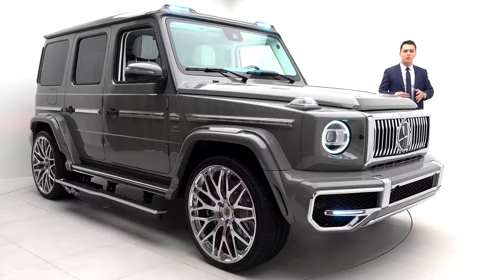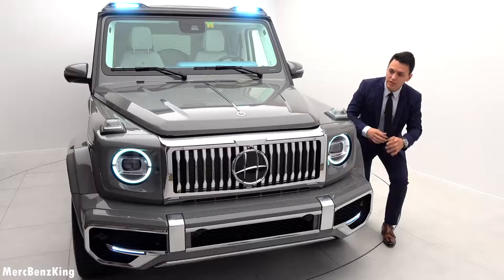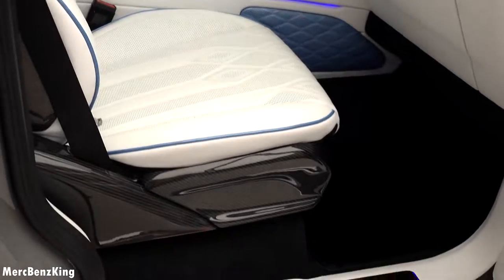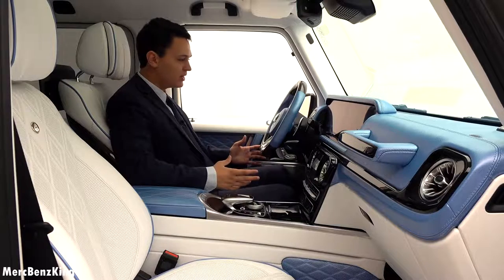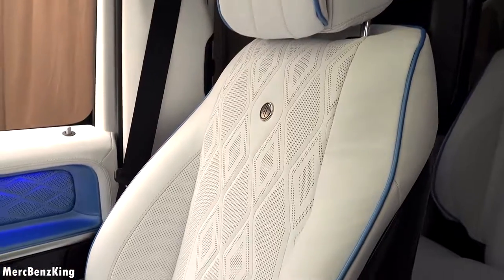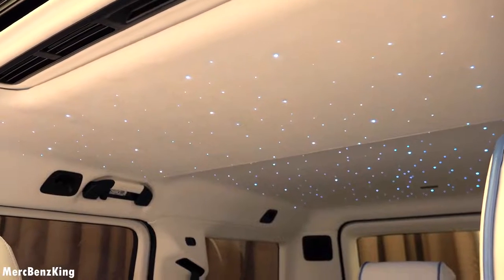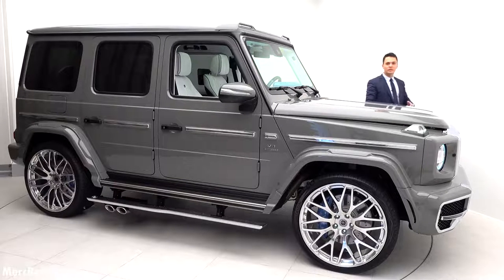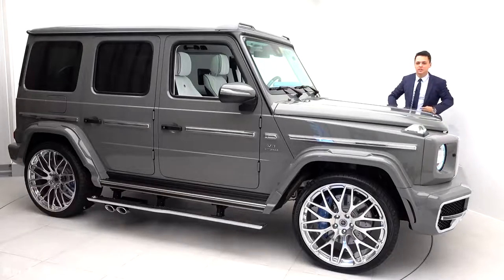Mercedes G WAGON G63 HOFELE Limited | G Class AMG Review Interior by MercBenzKing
All-NEW 2022 Limited Mercedes G63 AMG by HOFELE Luxury Design. It has 585 HP and luxury design interior and exterior. It has enhanced sound for the exhaust system. 0-100km/h in under 4.2 seconds and a top speed over 220 km/h.